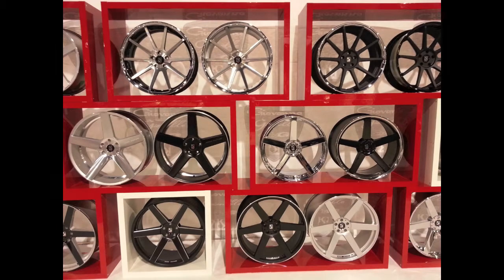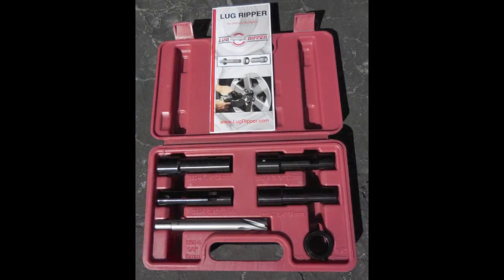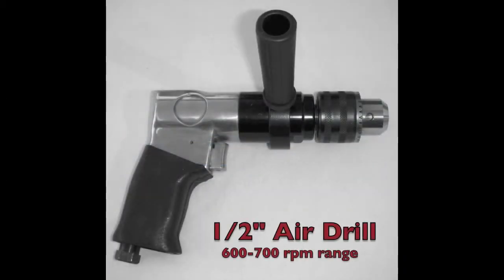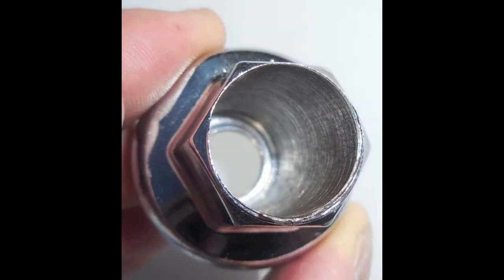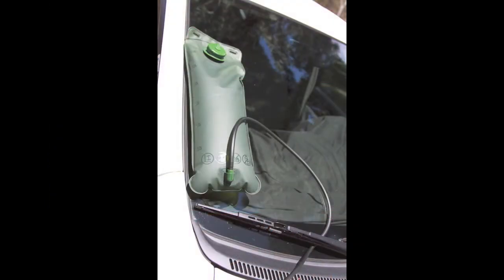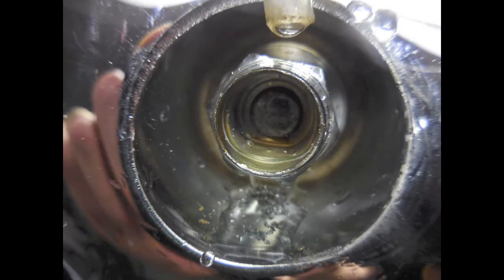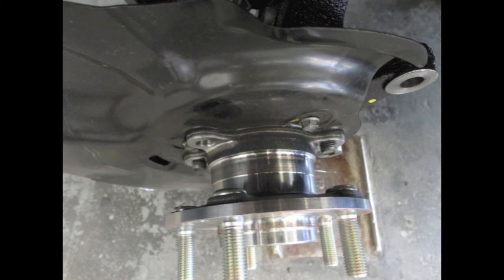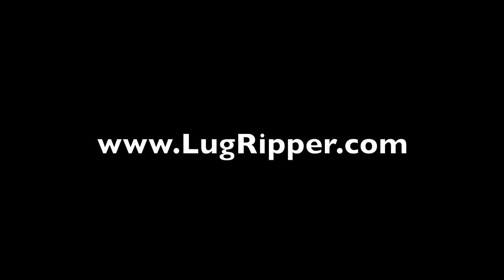How to remove lug nuts with Lug Ripper- 2nd Gen Introduction Video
Get the lug nut off fast, no damage to the wheels- check this out now.
How to remove a stripped lug nut?
This is the burning question, what is the best way to remove broken, frozen, rounded, rusted, seized, stripped lug nuts without causing any damage to the rim or wheel?
After working at automotive dealerships in the serviced department for 6 years I have witnessed many occasions that this has occurred.  Technicians frustrated about the time wasted and money having to be spent on repairs and or replacement of the damaged items.
This is a no win situation for both the shop and the customer- neither want to pay for the time and repairs needed. What is the cause of these broken, frozen, rounded, rusted, seized, stripped lug nuts?
The Lug Ripper was drafted out; prototype was made and tested on many different styles of lug nuts. We started out with a reverse turning Lug Ripper bit thinking that this would be the smartest way to drill the lug nuts.  During the drilling of the lug nuts may loosen and unscrew out.  During the testing of the reverse threaded Lug Ripper, the drill came apart. The air drill by design has a center screw that keeps the front part to the back part. When used as a reverse drill, it unscrewed itself which rendered it useless. This is why the Lug Ripper is a forward drill bit.
The Lug Ripper consists of a tungsten steel shaft with carbide cutting bits that are welded onto the ends for the best way possible to remove broken, frozen, rounded, rusted, seized, stripped lug nuts.
The Lug Ripper tools are to be used with a ½” low rpm air drill that turns 600-700 rpms. You must provide a continuous flow of water during the entire time drilling out the lug nuts.
Use the Lug Ripper to remove the broken, frozen, rounded, rusted, seized, stripped lug nuts by removing the threads from the inside of the lug nut and the outside of the stud. Thus eliminate the only way for the lug nut to hold the rim on the vehicle.